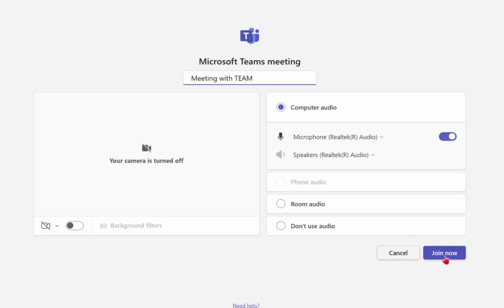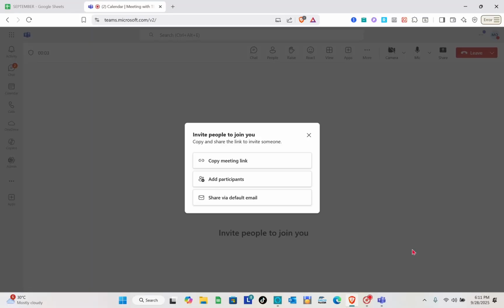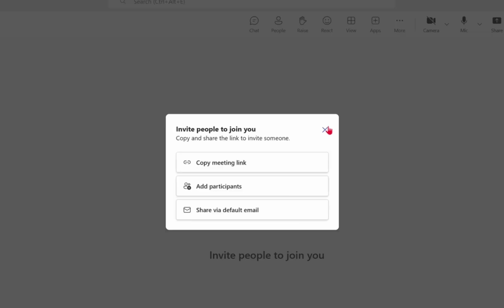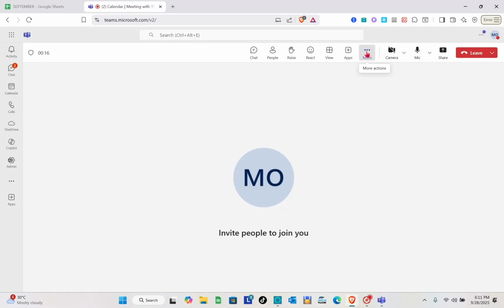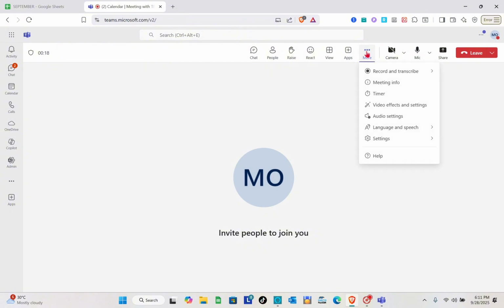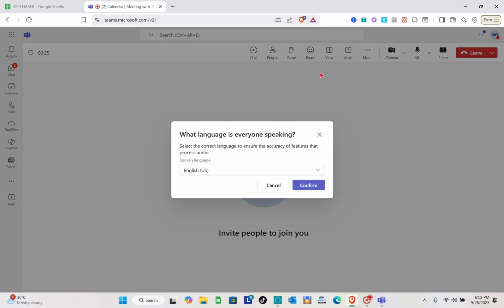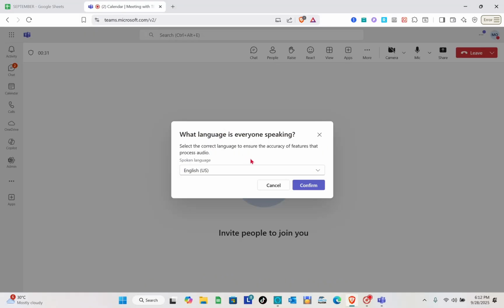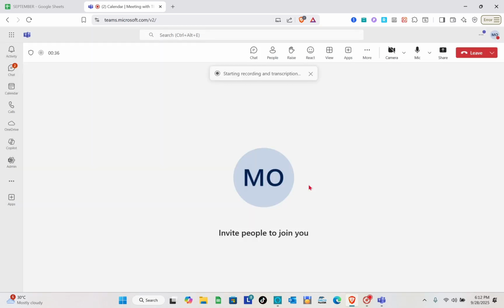How To Record A Microsoft Teams Meeting On Laptop/Pc (Best Method)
Capture important discussions by learning how to record Microsoft Teams meetings on your laptop or PC. This guide provides a detailed process, ensuring you can review meetings later for reference or sharing. Enhance your productivity and collaboration skills with this invaluable recording technique.